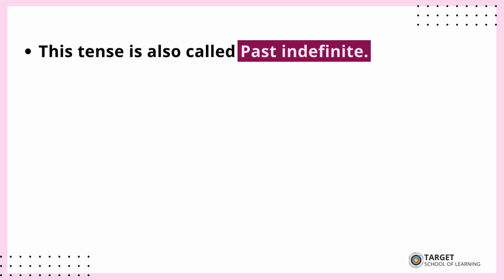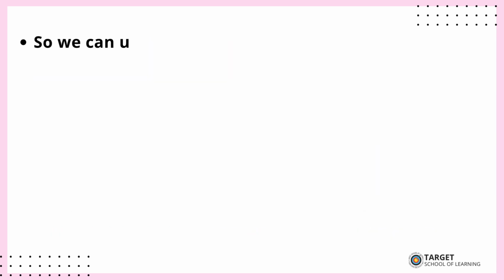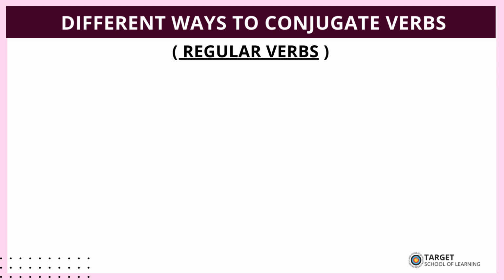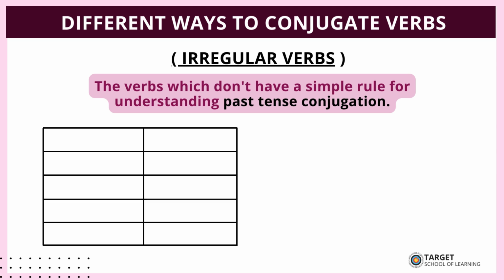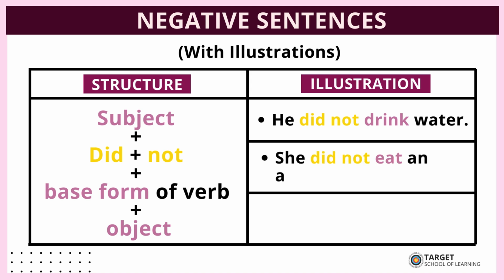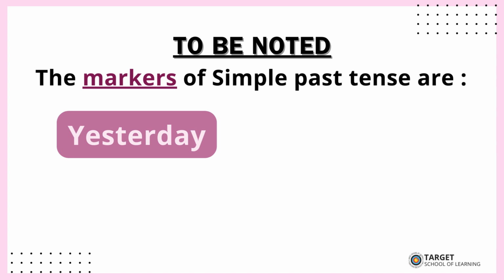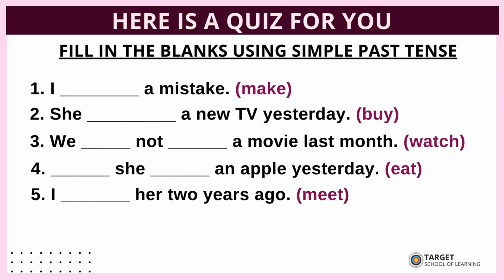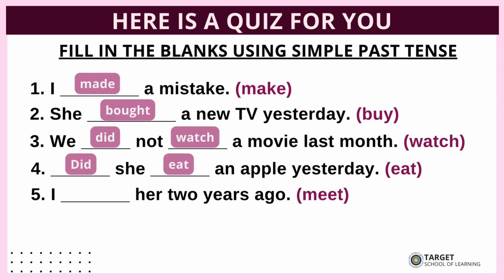SIMPLE PAST TENSE|TENSES SERIES|ENGLISH GRAMMAR#TEACHERRITIKA# TARGETSCHOOLOFLEARNING